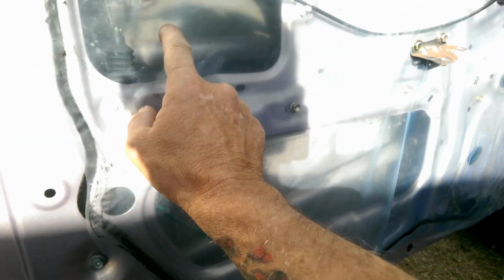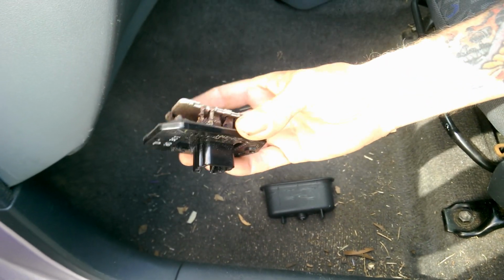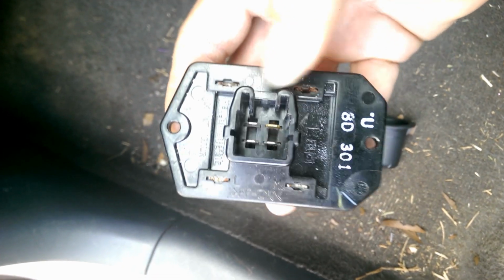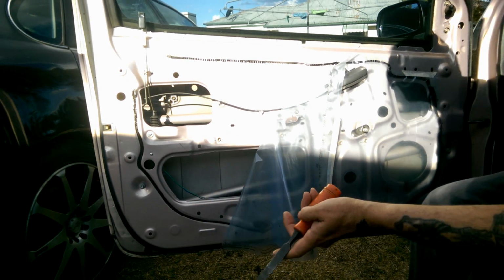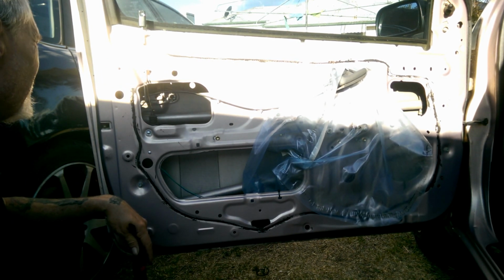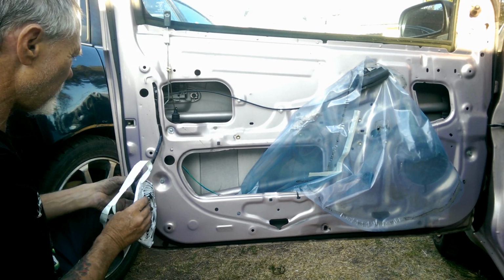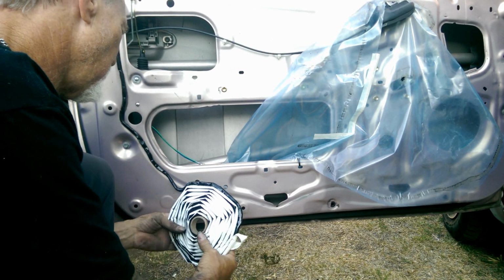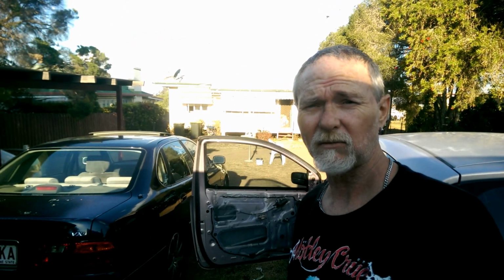How To Replace Car Door Moisture Barrier Sealant (Project Echo)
Apparently, the door trims on the Echo have never been removed because the plastic dust/moisture barriers are in pristine condition. However, the sealant that holds them on is NOT so good, it's hard & dry so, when I peeled them off to fit the central locking, they wouldn't stick back down so, on this episode, we'll be removing the old sealant & replacing it...

Butyl Rubber Seal